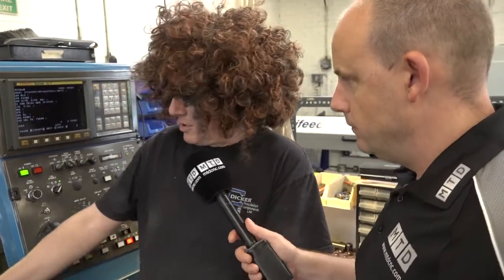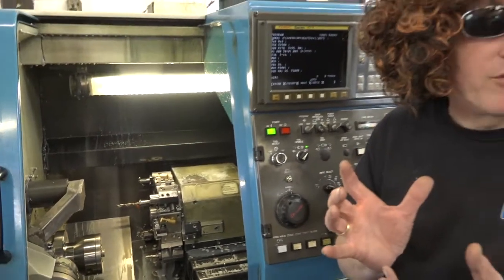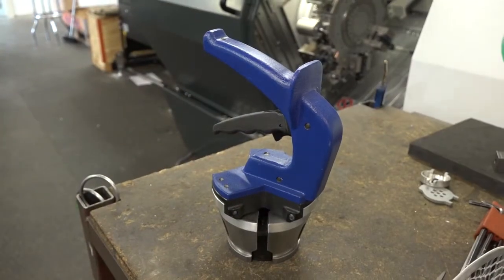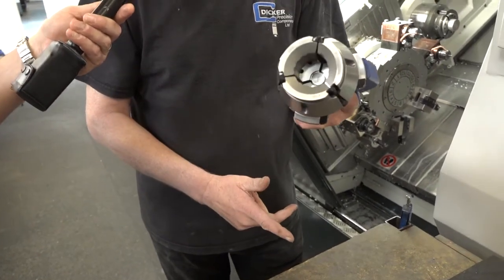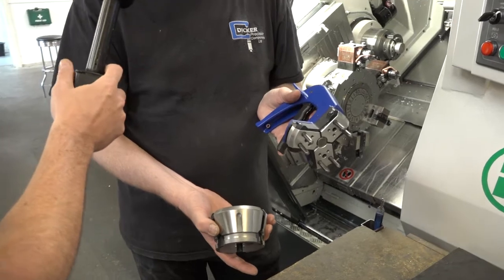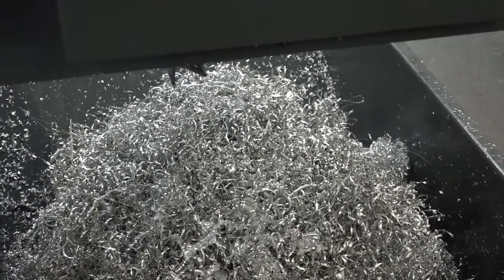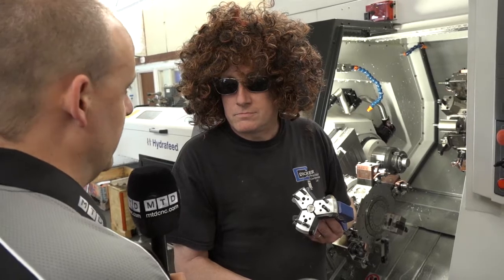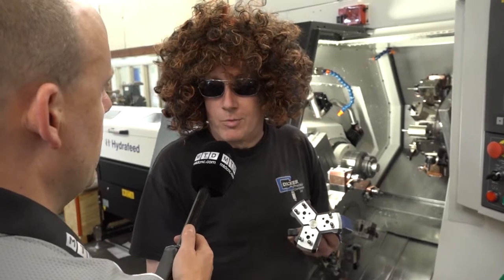Hainbuch makes a difference at Precision Engineer on south coast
Forgive the wig, but the gentlemen on camera was happy to discuss Hainbuch's workholding with us but didn't want to be exposed on our huge channel. Either way that is irrelevant as what's important is his views and opinions on the Hainbuch collet chuck system. A great watch, back to basics we discussed how much time this quick change workholding can save.